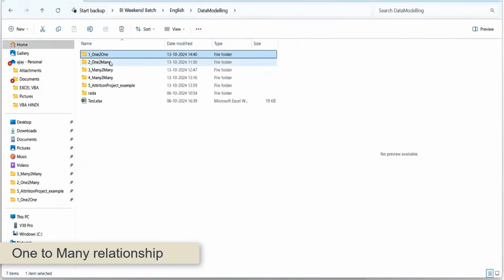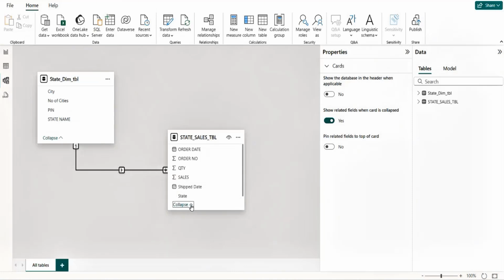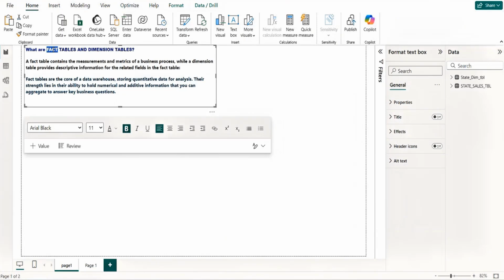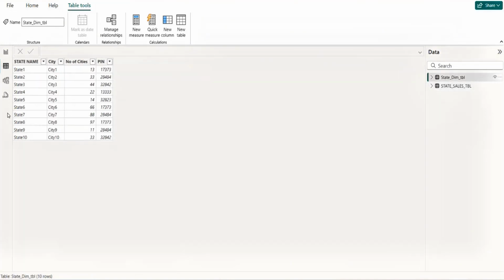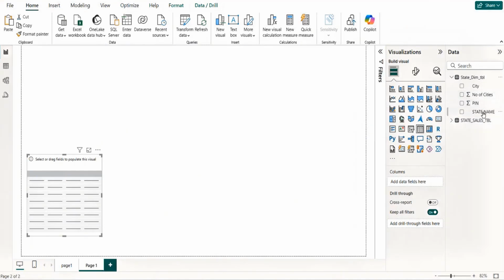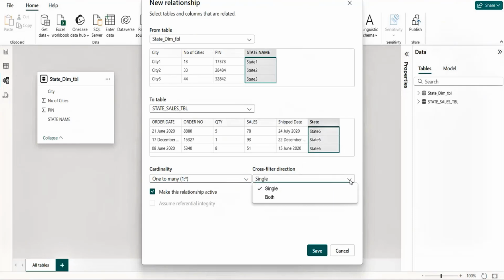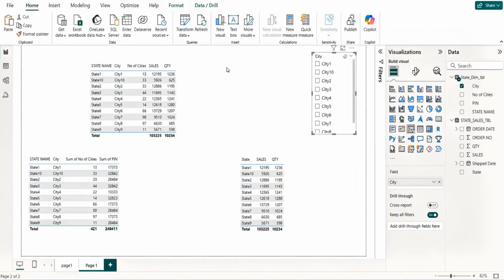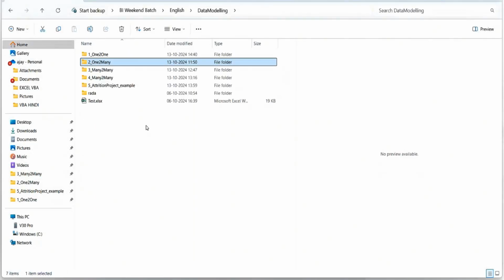BI | Data Modelling | 1 to Many | Example 2 | Part35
In this Power BI tutorial, you'll learn the fundamentals of **Data Modeling** by understanding **One-to-Many (1:*) Relationships** with a practical example. One-to-Many is the most commonly used relationship type in Power BI and is essential for building efficient data models and accurate reports.

Topics covered in this video:

* Introduction to One-to-Many (1:*) relationships in Power BI.
* Understanding the "One" side and the "Many" side.
* Creating and managing relationships between tables.
* Practical Example 2 with real-world data.
* Understanding filter propagation and relationship behavior.
* Best practices for designing a scalable and optimized data model.

This video is part of the **Power BI Masterclass** series, where you'll learn practical Power BI concepts used in real-world business intelligence, data modeling, DAX, Power Query, and dashboard development.